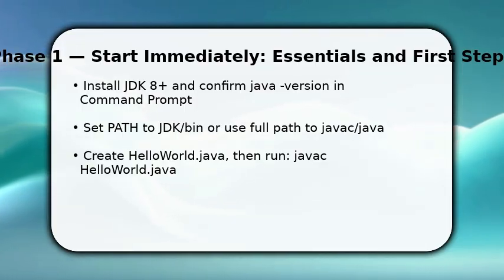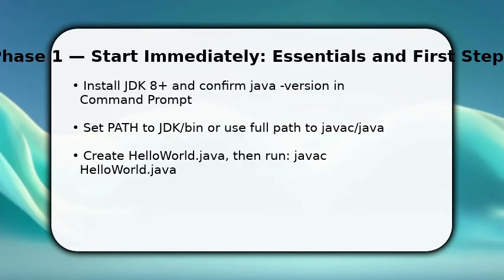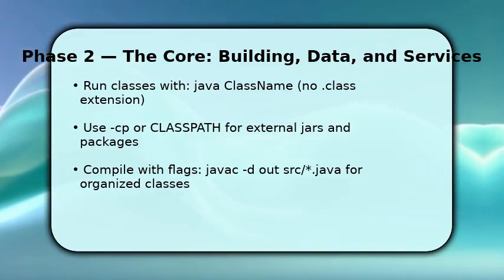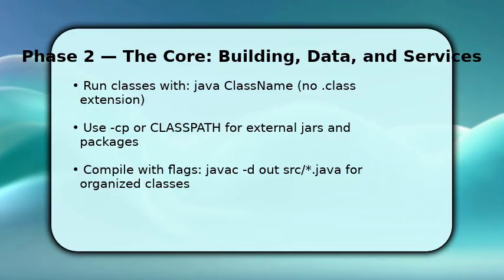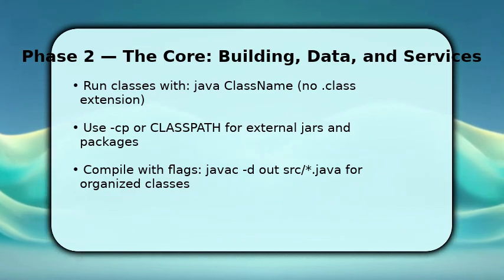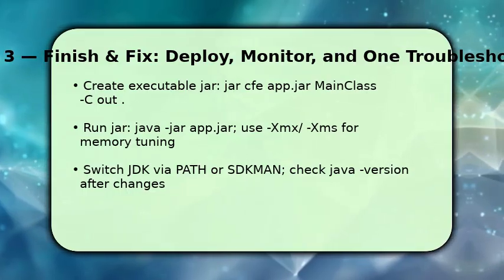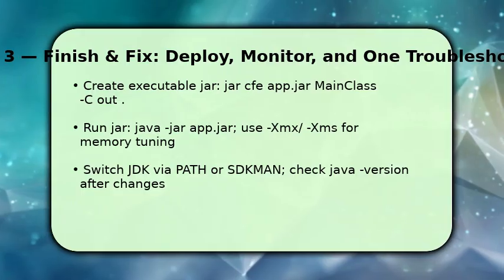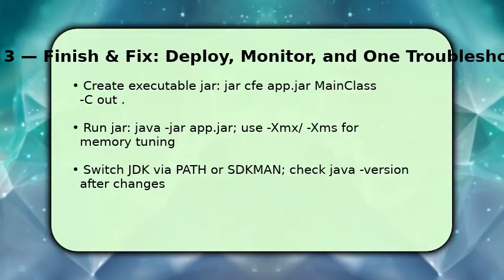How to Use Command Prompt Java - Full Guide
How to Use Command Prompt Java - Full Guide | 🔒 Surfshark VPN Deal — Stay private and secure. $1.99/mo + 3 Months Free ▸

Dive into the world of command prompt and Java programming in this comprehensive guide. Learn step-bythy ways to execute 'java' commands directly from your terminal, troubleshoot common issues, optimize performance for various operating systems like Windows, macOS, and Linux.

command prompt, Java - Full Guide, how to use java command line, execute Java in cmd, troubleshooting Java on CMD, optimize Java execution from terminal